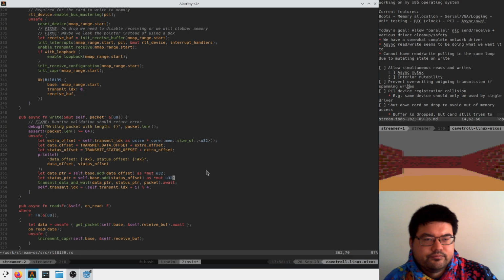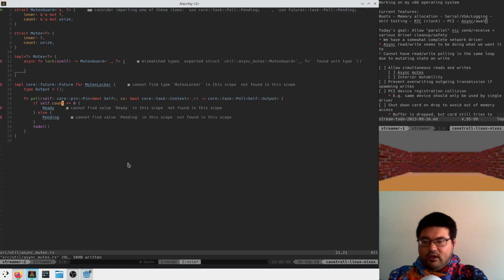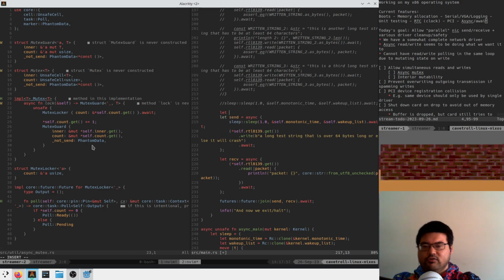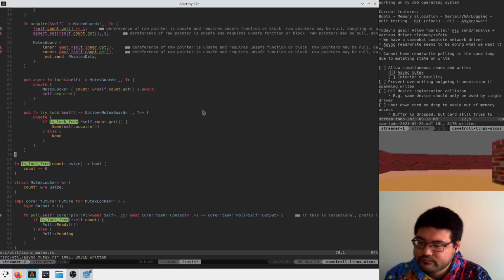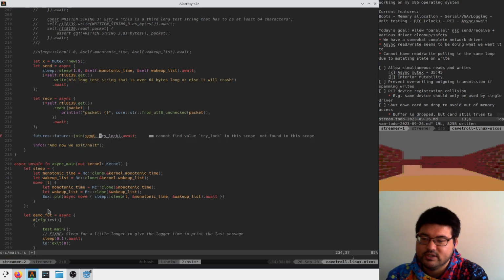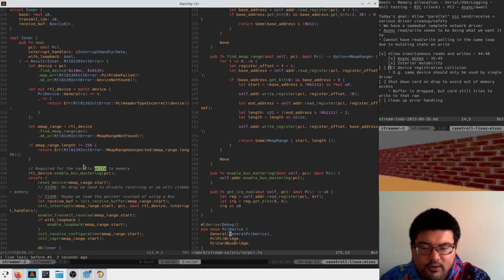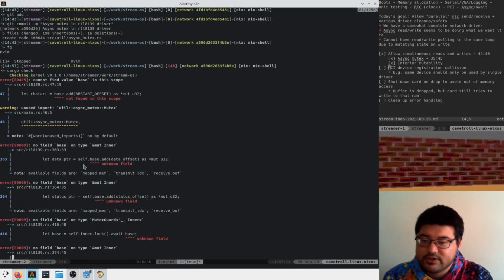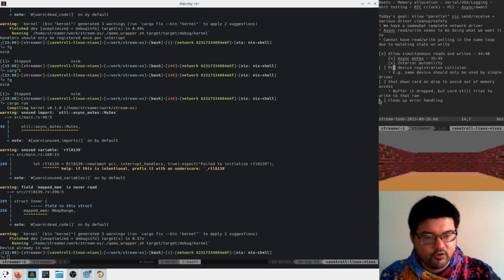Writing an async mutex for my rust OS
Today we worked on finalizing my ethernet driver. This required some interior mutability which resulted in the implementation of an async mutex. We also started to look into some other polish for the driver, but managed to talk ourselves out of having to do much real work there.

00:00 Intro
05:47 Implementing an async mutex
35:44 Integrating mutex with rtl8139 driver
45:12 Various clean up attempts